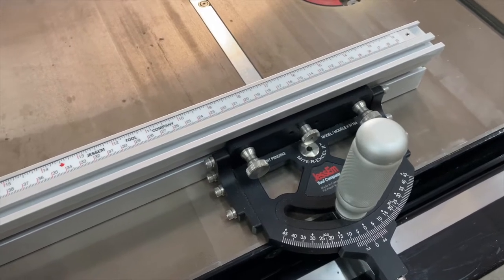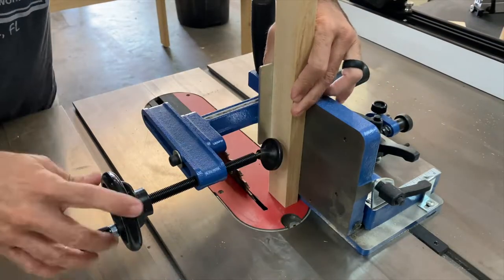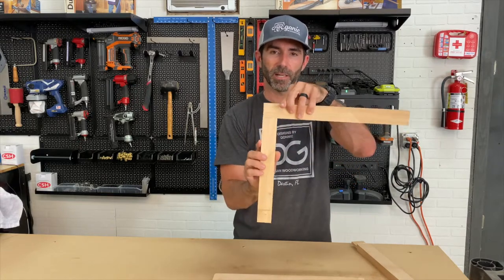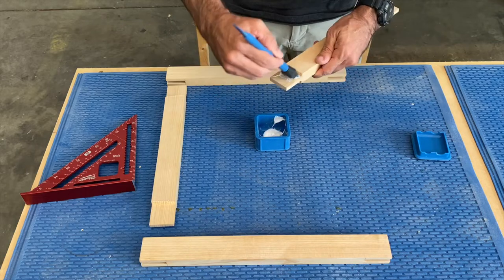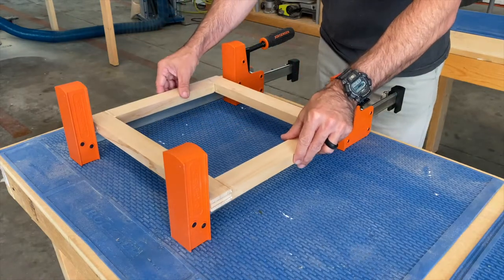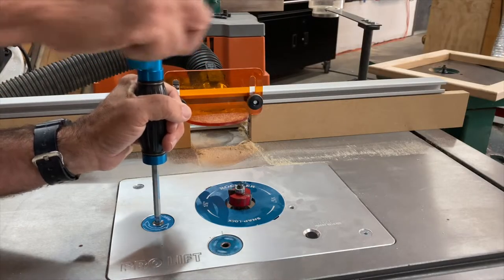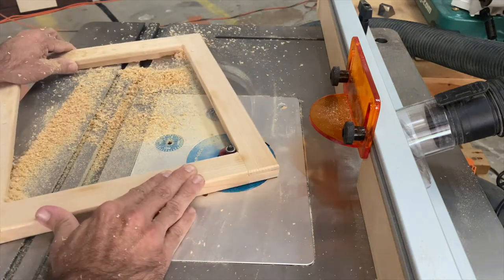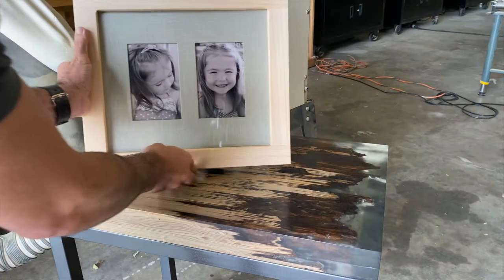DIY Picture Frame Tutorial Featuring the Mirka DEROS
Our Mirka Partner, Design By Donnie builds a picture frame step by step using the Mirka DEROS.

Learn more about our abrasives, power tools and polish on our